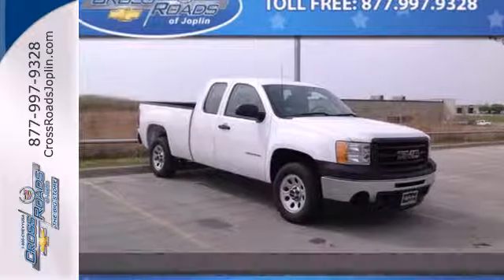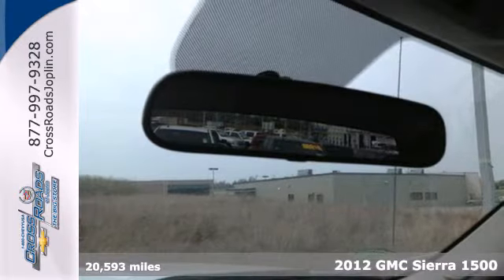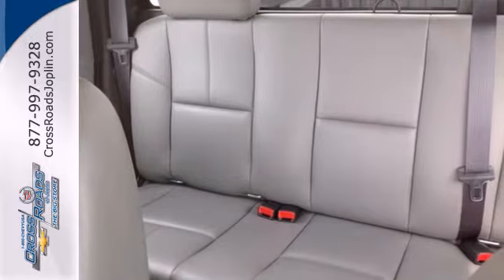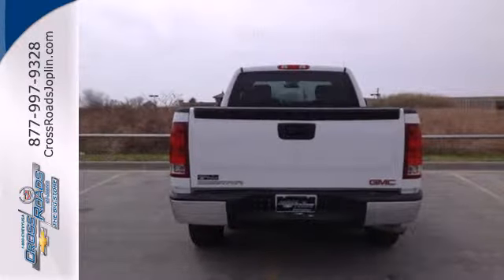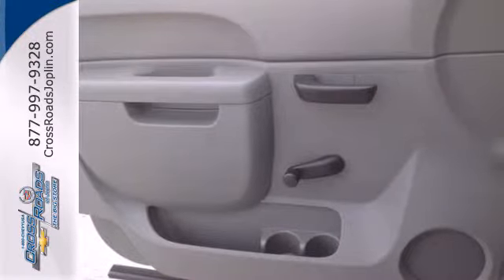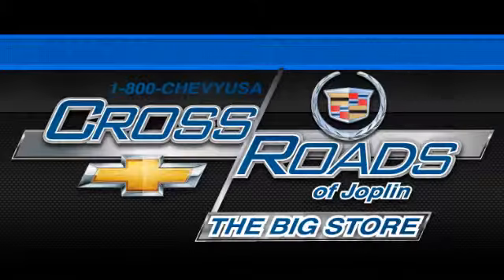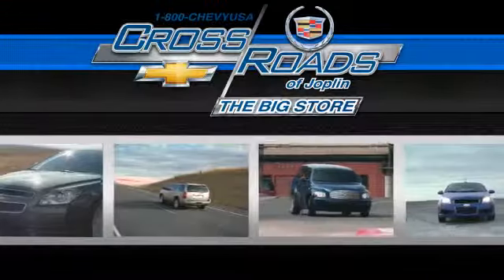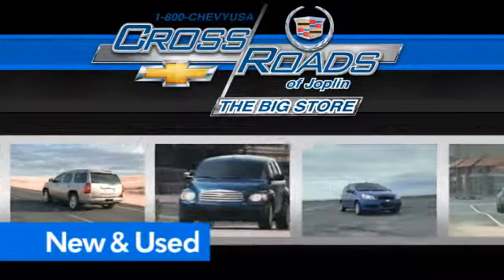2012 GMC Sierra 1500 Joplin MO Springfield, MO P2114 - SOLD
Year: 2012
Make: GMC
Model: Sierra 1500
Trim: Work Truck
Engine: Vortec 4.3L V6 MPI
Transmission: 4-Speed Automatic with Overdrive
Color: White
Interior: Dark Titanium
Mileage: 20593
Stock #: P2114
4-Speed Automatic with Overdrive, Dark Titanium w/Cloth Seat Trim, 2 YEARS MAINTENANCE INCLUDED, CLEAN CARFAX, FULLY SERVICED, LIFETIME PROTECTION, and ONE OWNER. brbrGMC has outdone itself with this good-looking 2012 GMC Sierra 1500 and with these low miles at this price, it just doesn't get any better! Consumer Guide calls Sierra surprisingly pleasant and manageable for such large, hefty vehicles. With just one previous owner, who treated this vehicle like a member of the family, you'll really hit the jackpot when you drive home with this wonderful truck. This Sierra 1500 is nicely equipped with features such as Solid Smooth Ride Suspension Package, 4-Speed Automatic with Overdrive, Dark Titanium w/Cloth Seat Trim, 2 YEARS MAINTENANCE INCLUDED, CLEAN CARFAX, FULLY SERVICED, LIFETIME PROTECTION, ONE OWNER, 3.23 Rear Axle Ratio, 6 Speaker Audio System Feature, 6 Speakers, ABS brakes, Air Conditioning, AM/FM radio, AM/FM Stereo w/Seek & Scan/Digital Clock, Bumpers: chrome, Delay-off headlights, Driver door bin, Dual front impact airbags, Dual front side impact airbags, Electronic Stability Control, Front 40/20/40 Split-Bench Seat, Front anti-roll bar, Front Center Armrest w/Storage, Front reading lights, Front wheel independent suspension, Fully automatic headlights, Low tire pressure warning, Occupant sensing airbag, Overhead airbag, Overhead console, Passenger door bin, Passenger vanity mirror, Power steering, Rear reading lights, Rear step bumper, Speed control, Tachometer, Tilt steering wheel, Traction control, Variably intermittent wipers, and Vinyl Seat Trim. br

Address:
4630 E. 32nd St